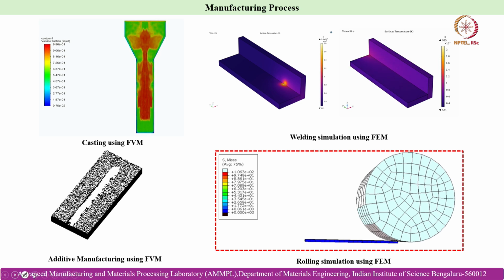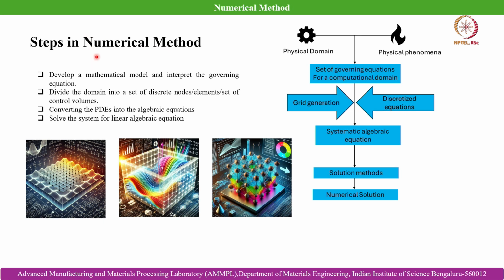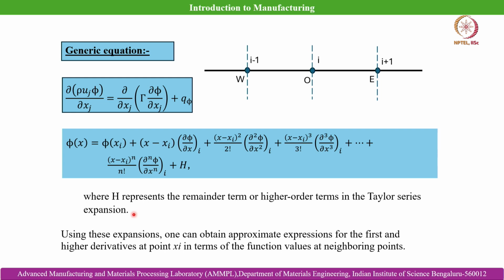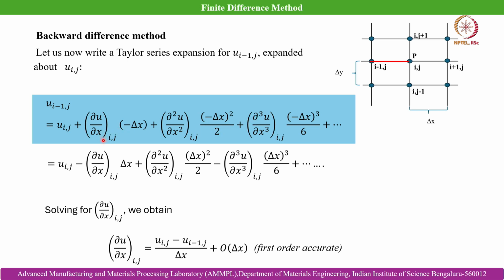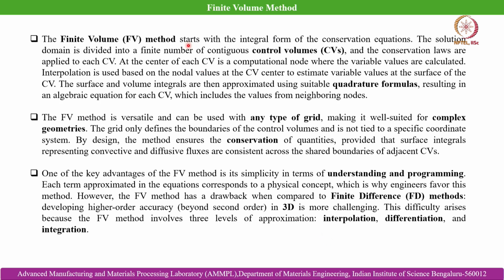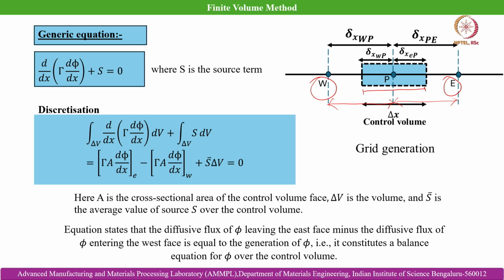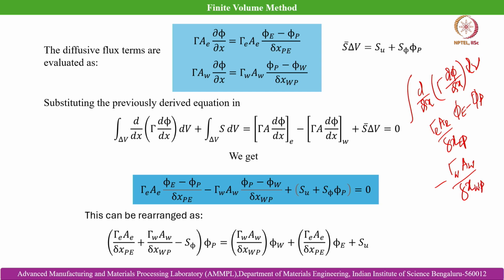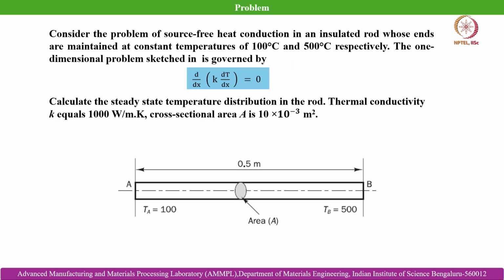Lec 03 Introduction to Finite Element Methods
Finite element method, Weak form formulation